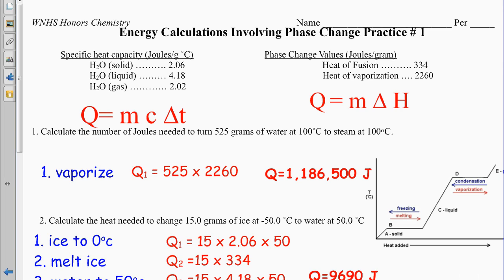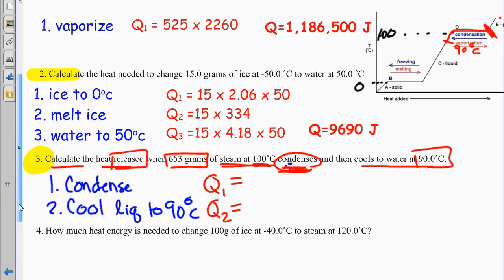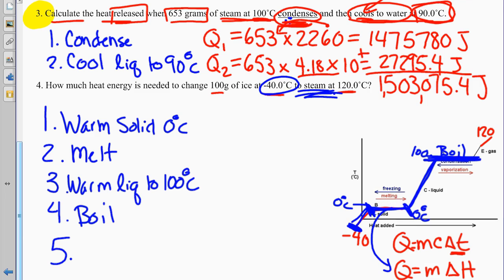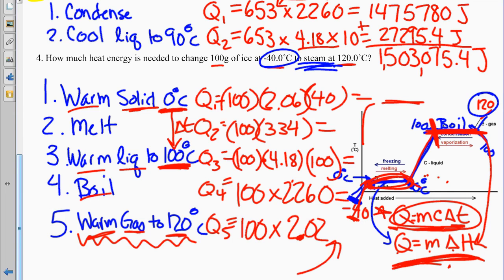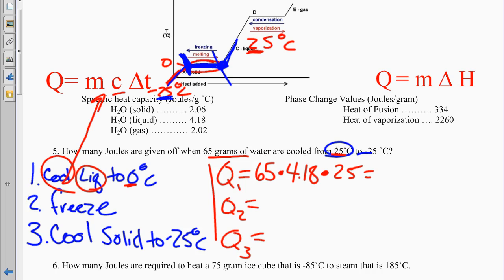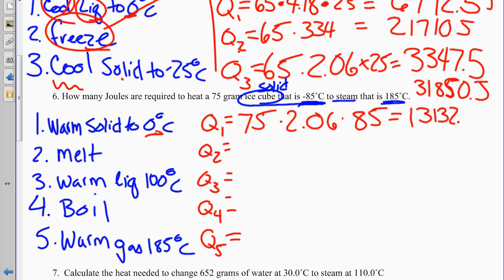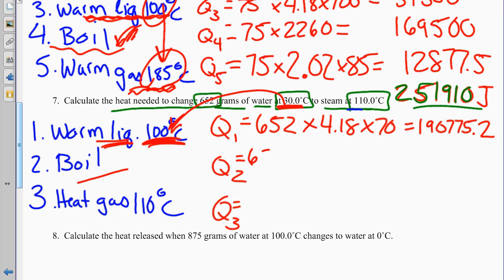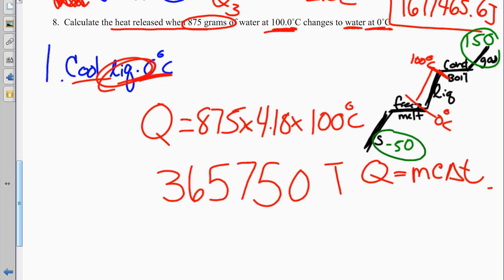Energy Calculations Involving Phase Change WS #1 L